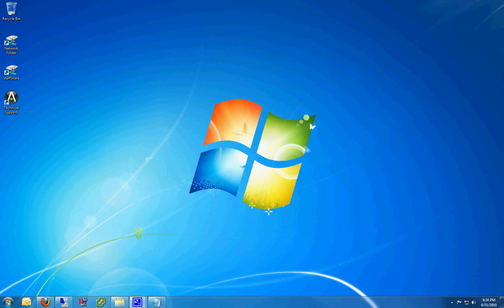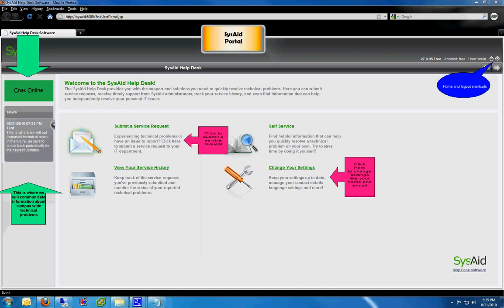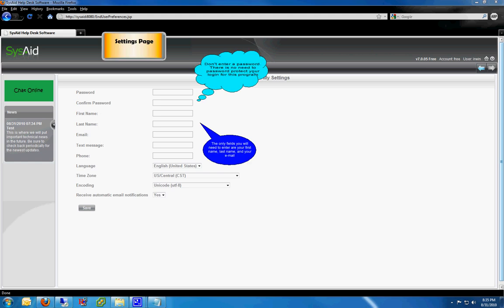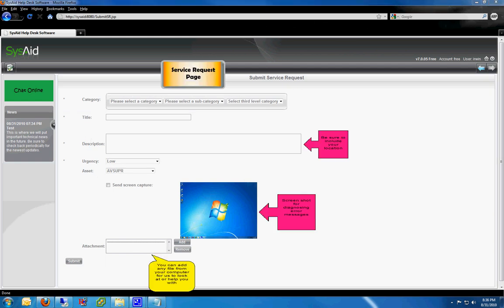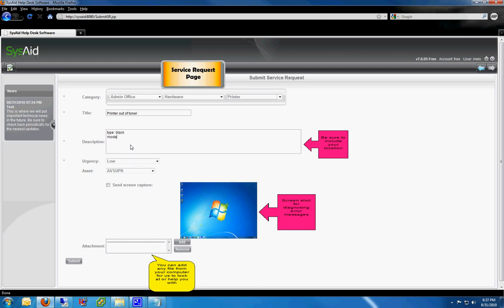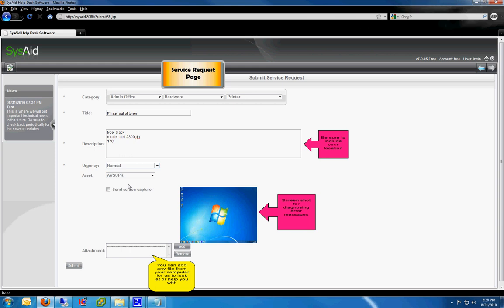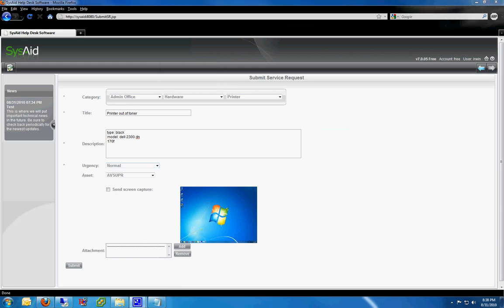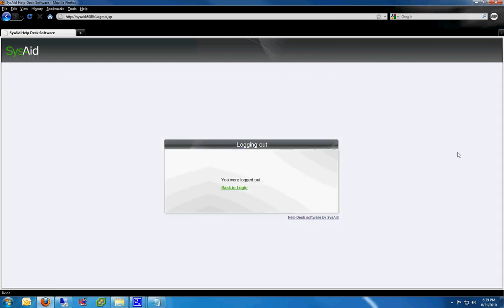SysAid Tutorial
Brief SysAid Tutorial